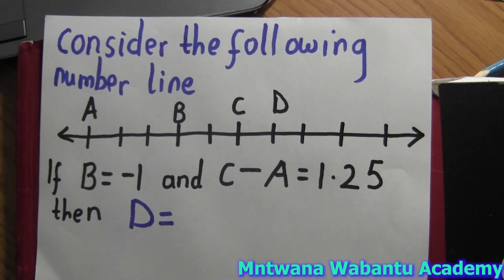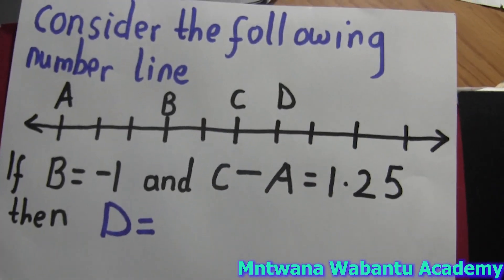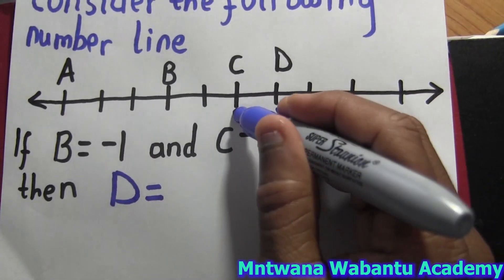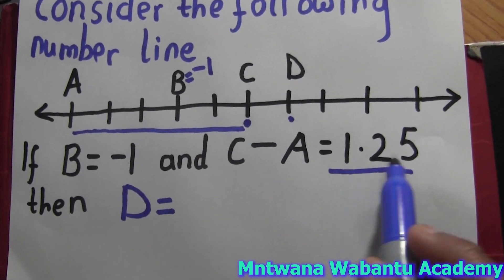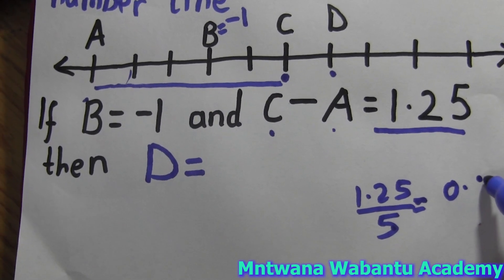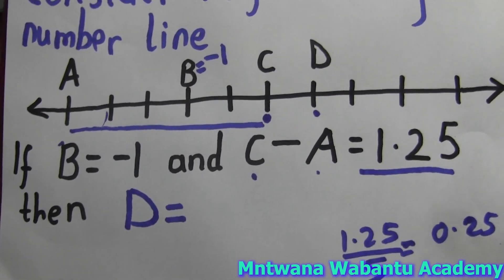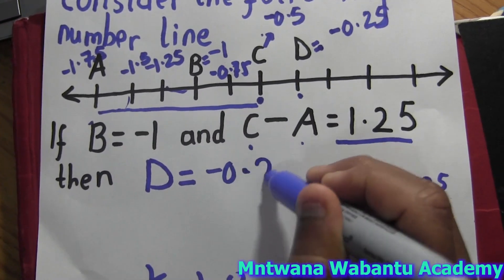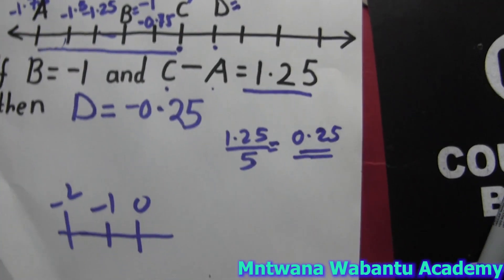Solving Inequalities |Interval Notation|Number Line|Absolute Value, Fractions & Variables - Algebra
QMI1500 question 7